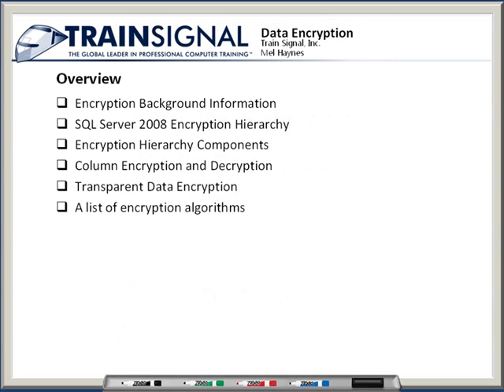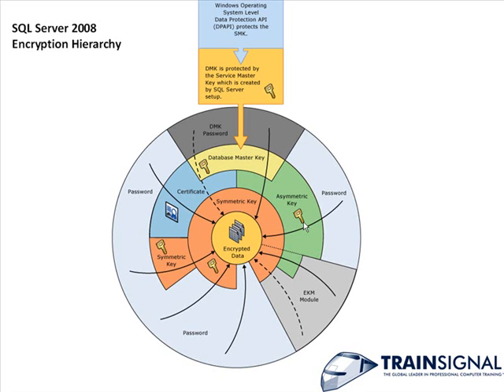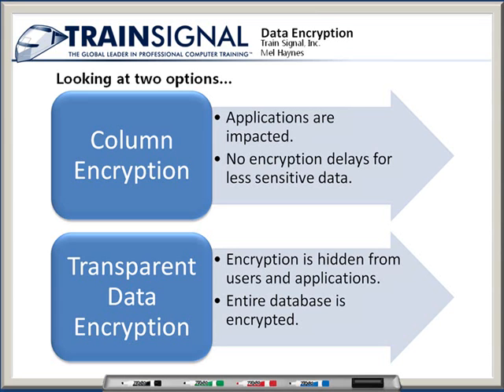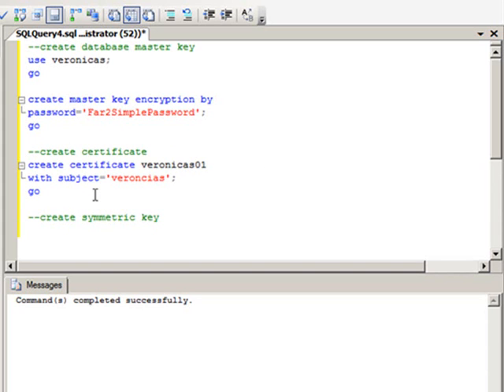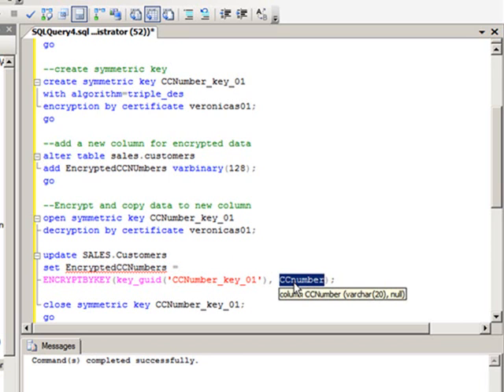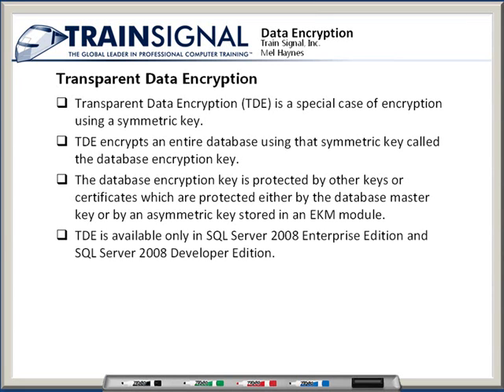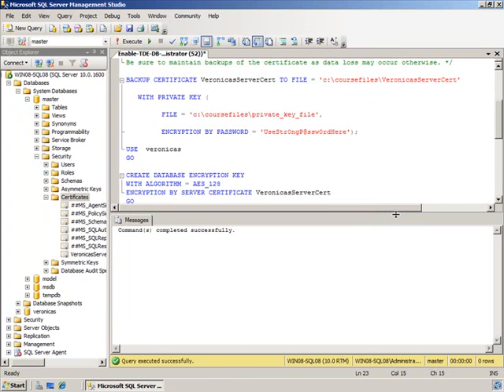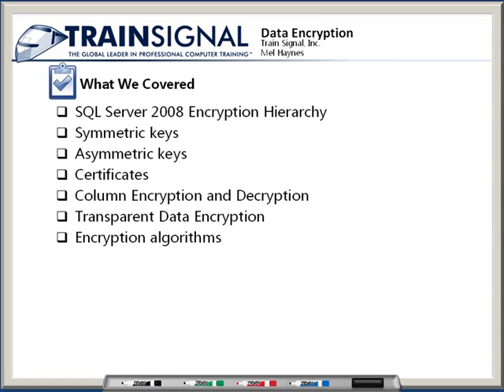Video09 -- SQL Server 2008 Data Encryption